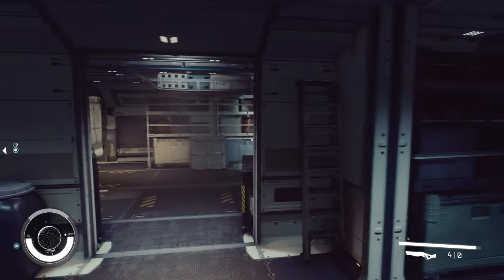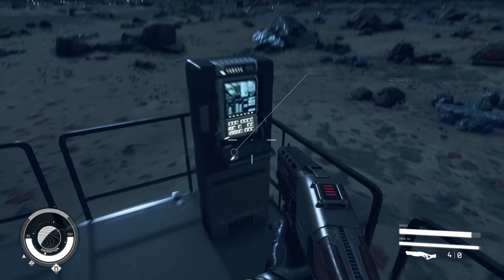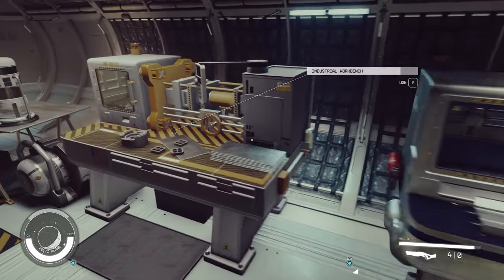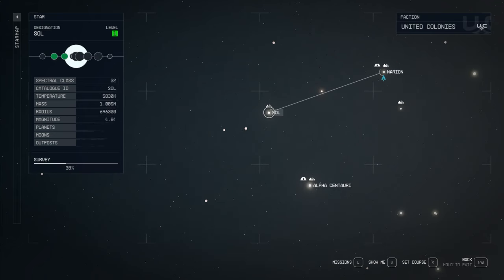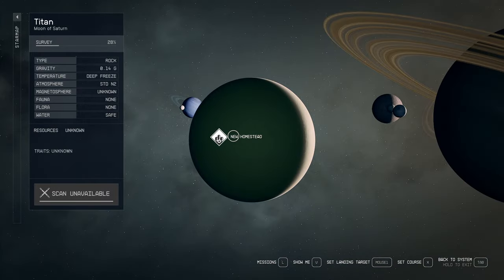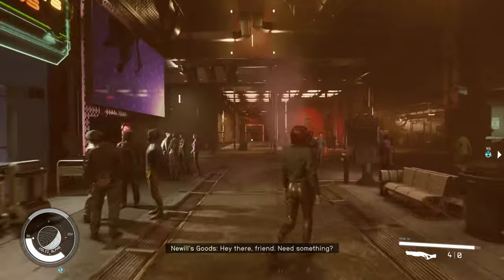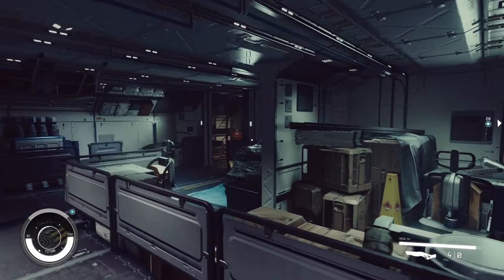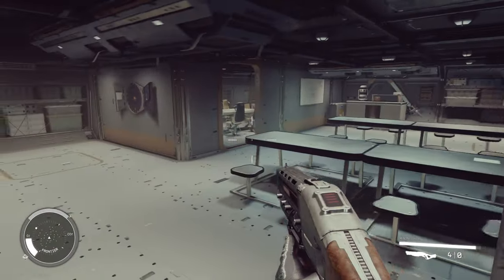All Starfield Habs Explained & Where To Find All Ship Interiors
All Starfield habs and their interior ship design explained in this video. Starfield habs offer different functionality and appearance, so it's up to you once you learn how to find all Starfield habs in this Starfield guide.